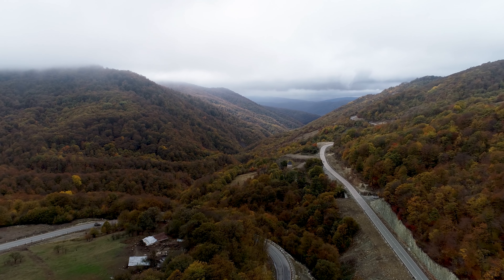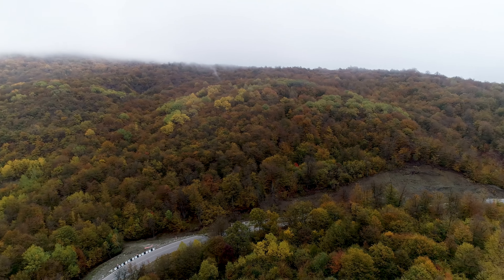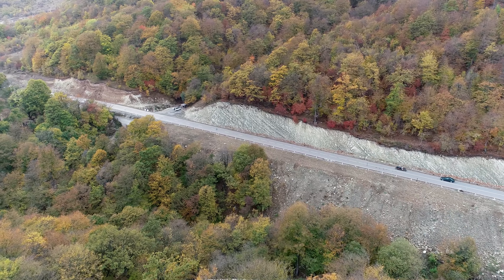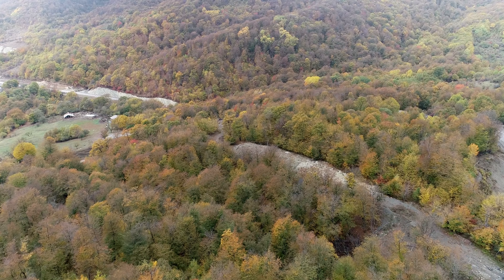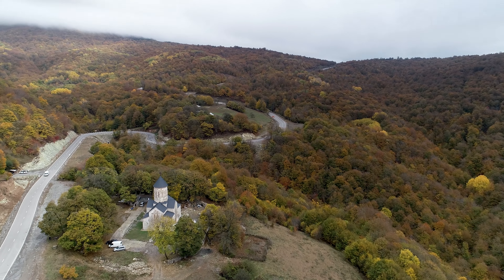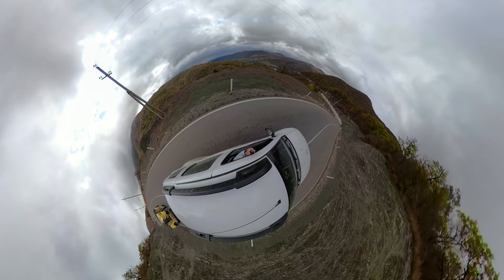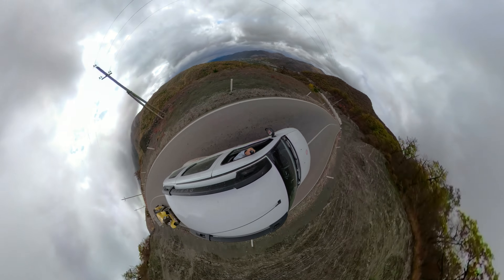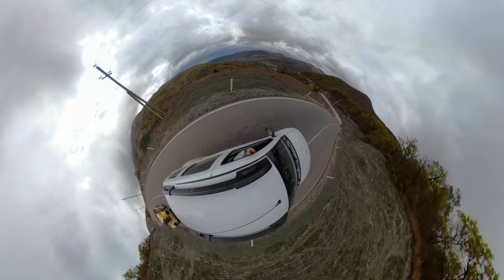How to screw up most of your footage in a very easy way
Microphones
* Rode (through DJI)
* Polarpro
* Standard Osmo mic

* Gopro Hero 2 and 3
* Gopro Fusion
* SJCAM SJ4000
* Panasonic HC-V380

Omnicharge Powerbank